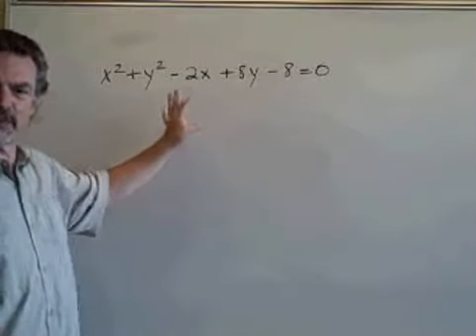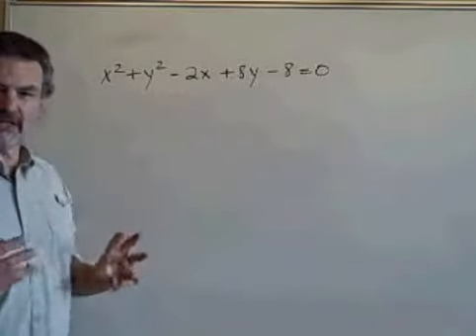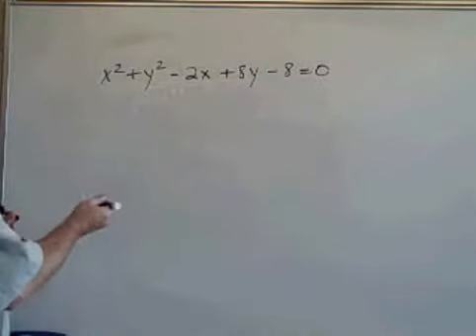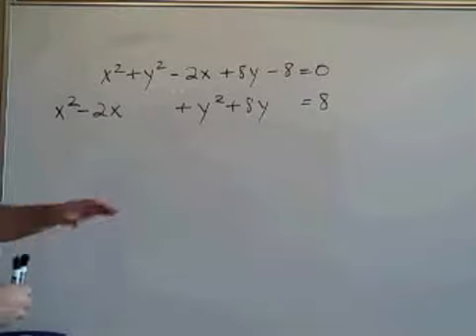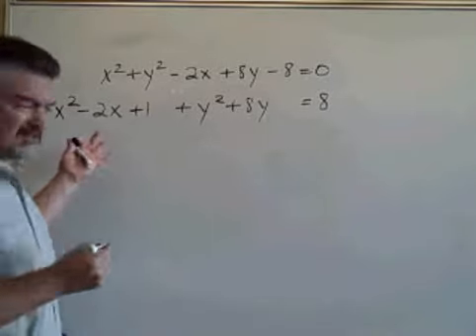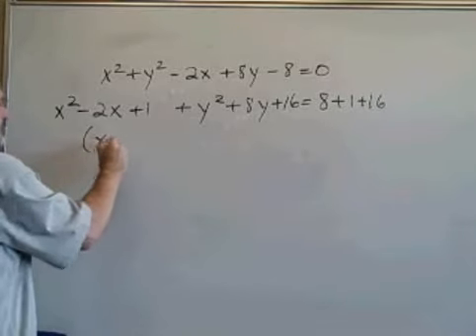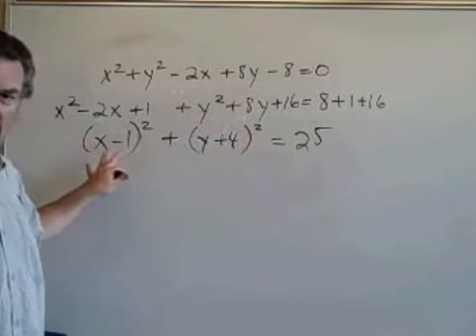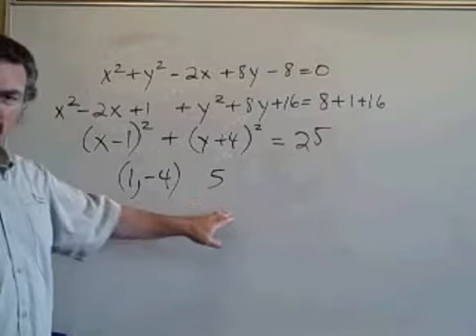Math 141 Circle #3